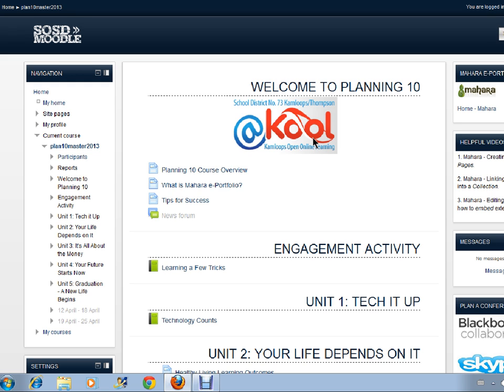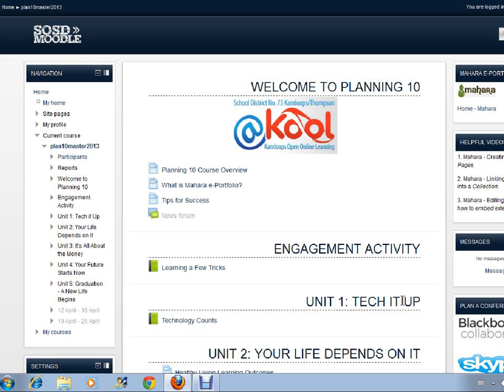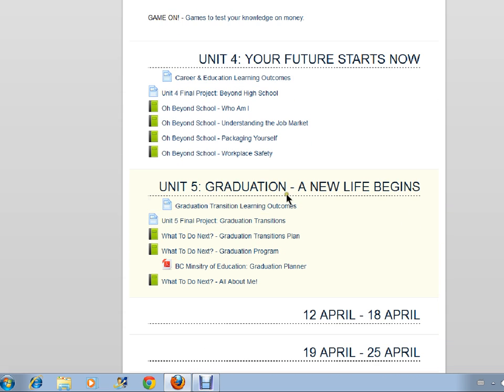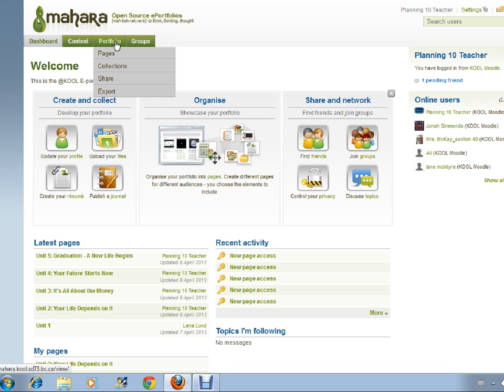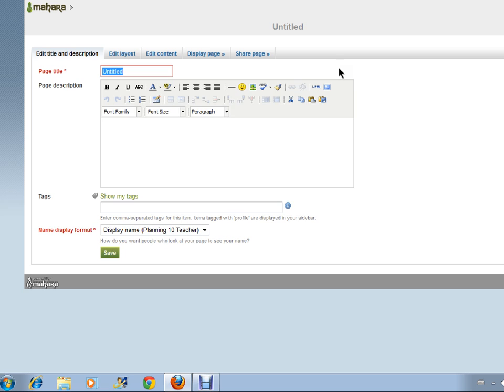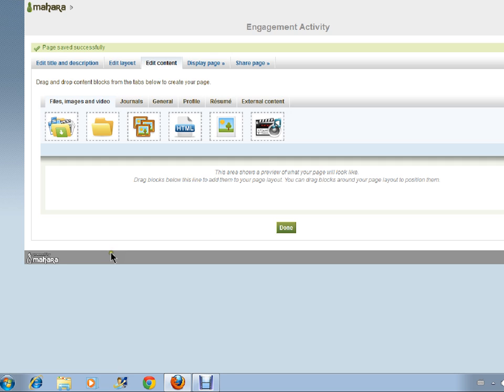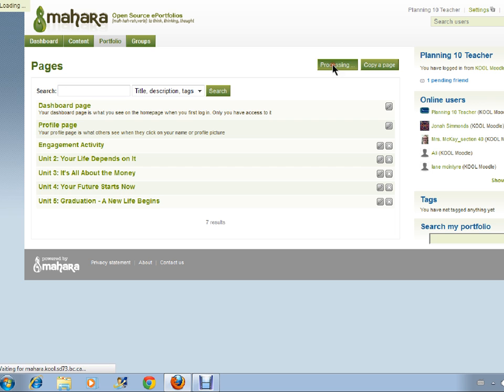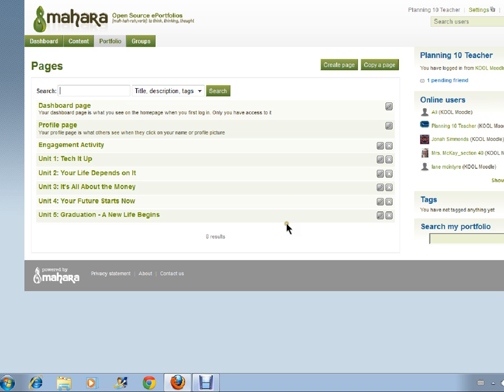BCLN - Creating your Unit Pages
Creating your Unit Pages in Mahara.